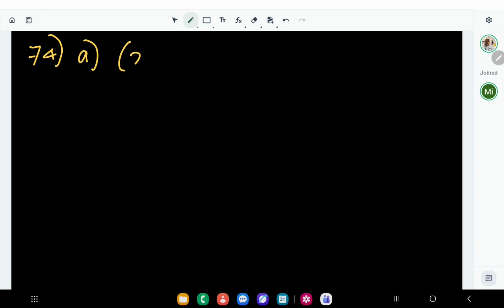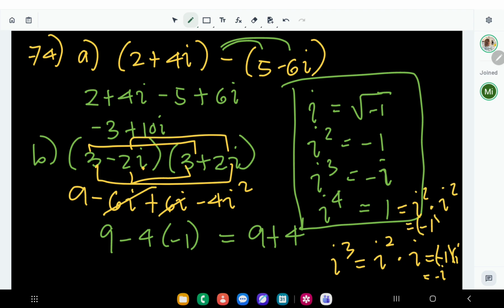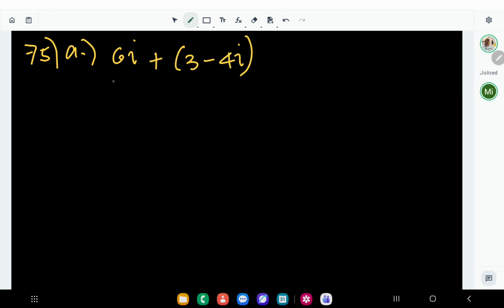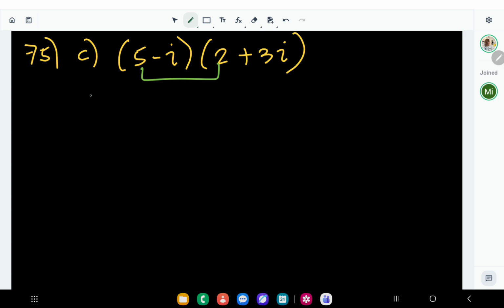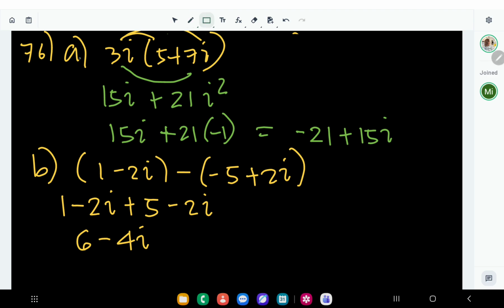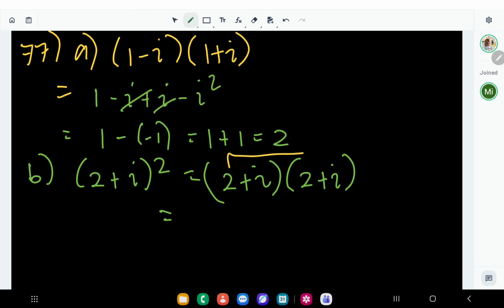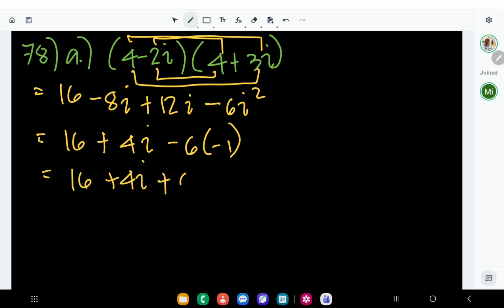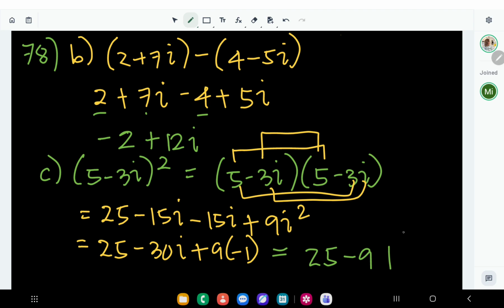ALGEBRA: SOLVING COMPLEX NUMBERS | ADDITION| SUBTRACTION | MULTIPLICATION || Jane Maciejewski